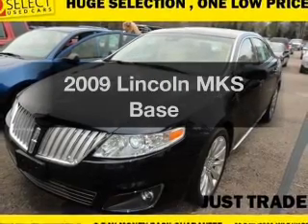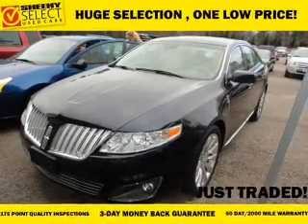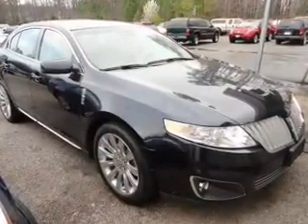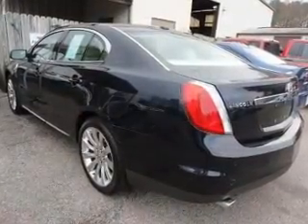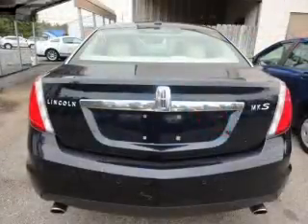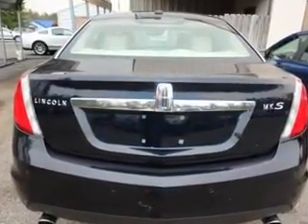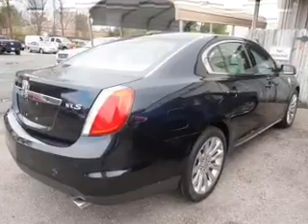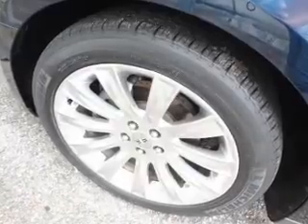2009 Lincoln MKS - ASHLAND VA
Year: 2009
Make: Lincoln
Model: MKS
Trim: Base
Engine: 3.7 liter 6 cylinder 24 valve
Transmission: 6-Speed Automatic
Color: Blue
Mileage: 26297
Address:
418 S WASHINGTON HWY